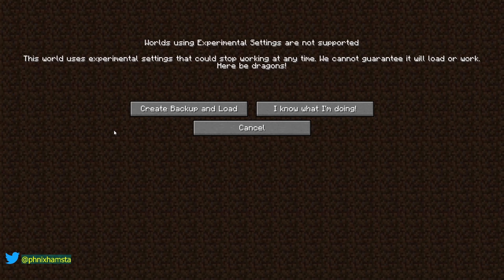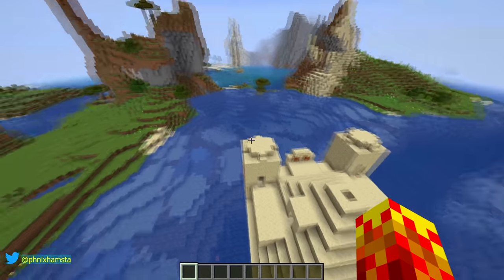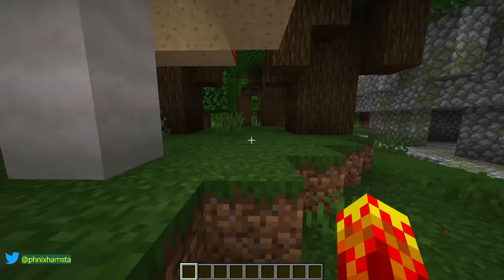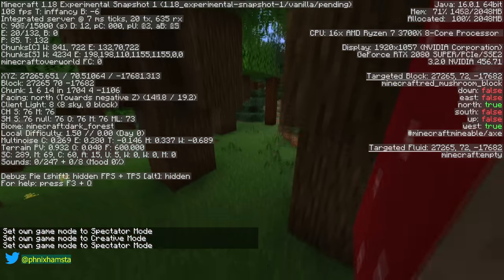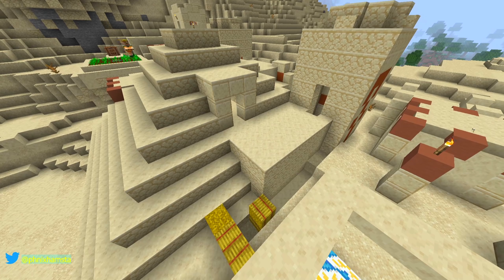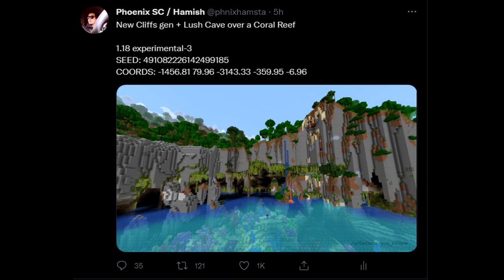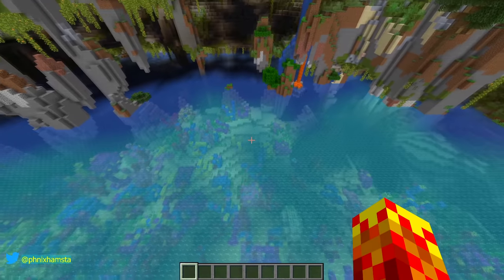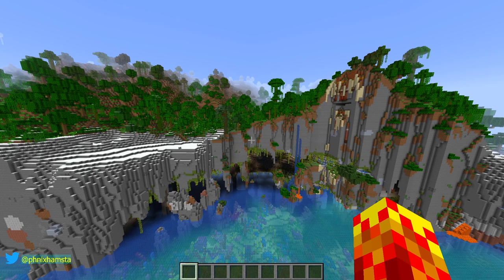"Desert Temples now spawn on the surface"... (1.18 update)